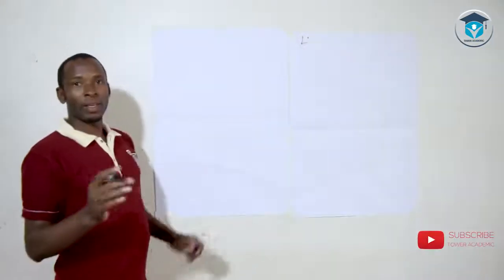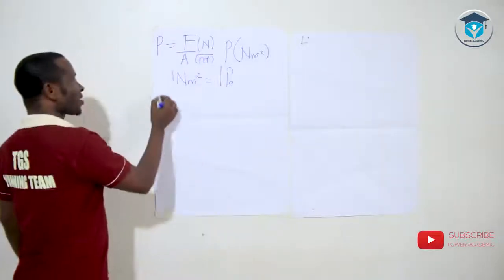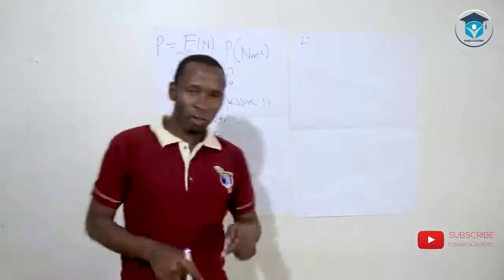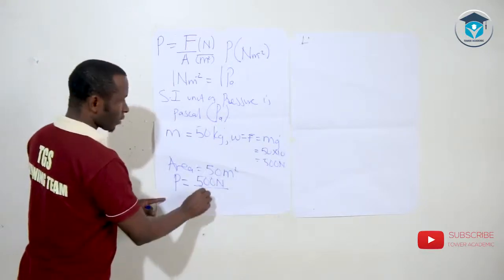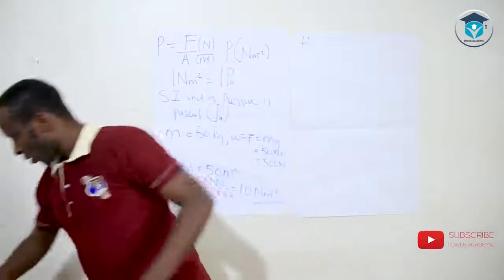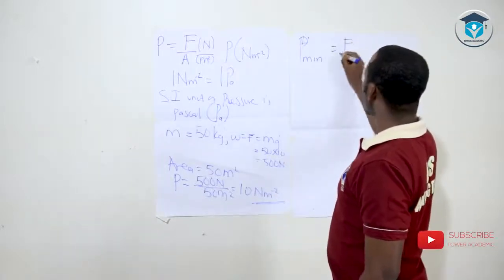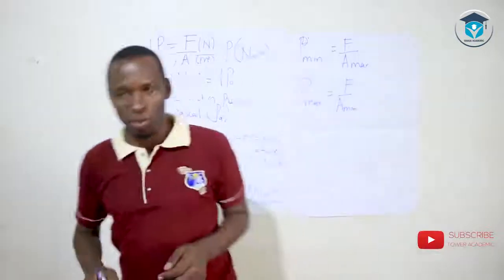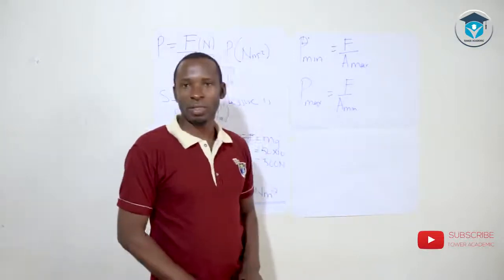Pressure in Physics (O-Level)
Pressure
Pressure is the force applied perpendicular to the surface of an object per unit area over which that force is distributed. Gauge pressure is the pressure relative to the ambient pressure. Various units are used to express pressure. Wikipedia
In SI base units: 1 N/m2, 1 kg/(m·s2), or 1 J/m3
Derivations from other quantities: p = F / A
Common symbols: p, P
Dimension: M L−1 T−2